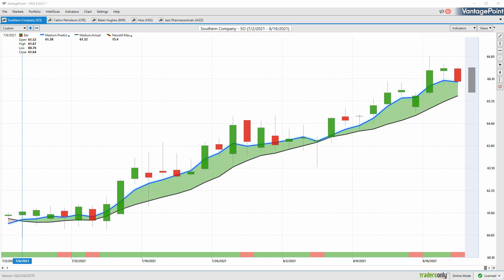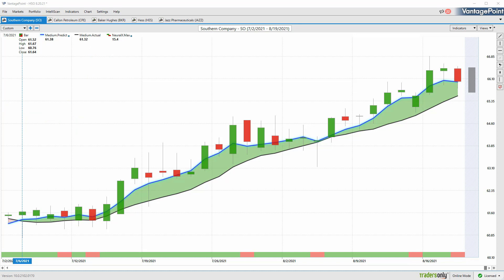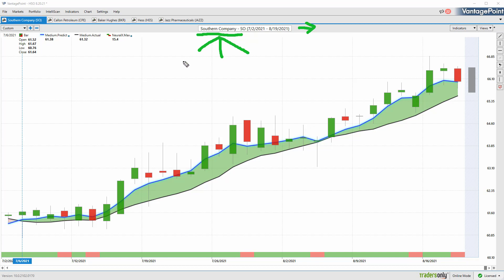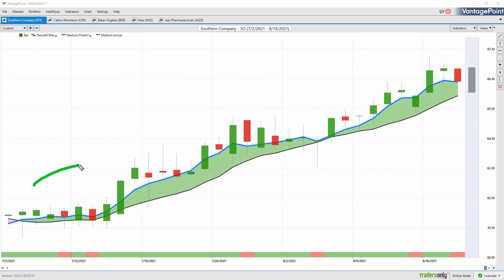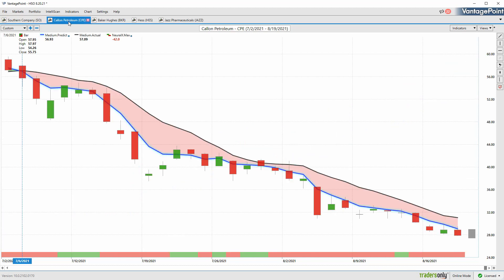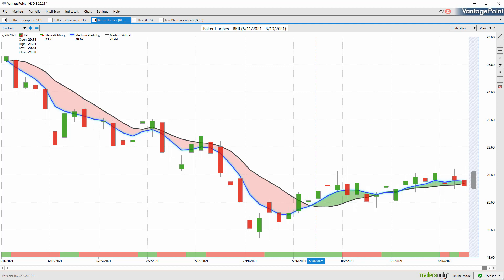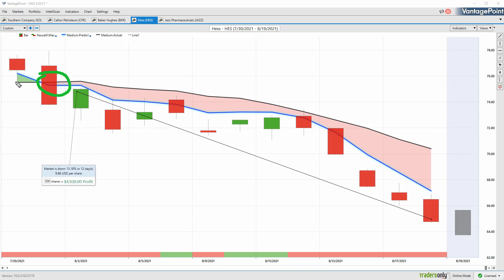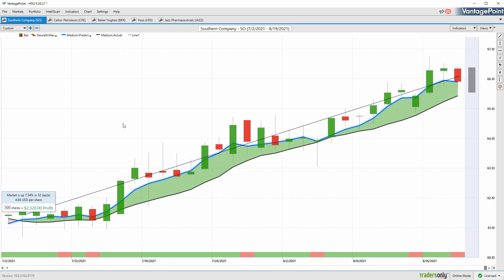Vantagepoint A.I. Hot Stocks Outlook for August 20, 2021